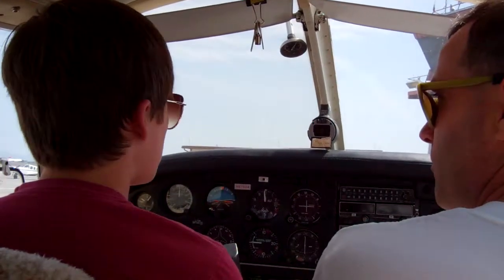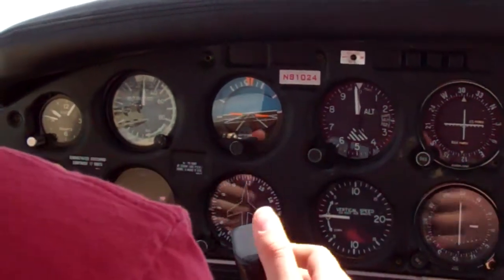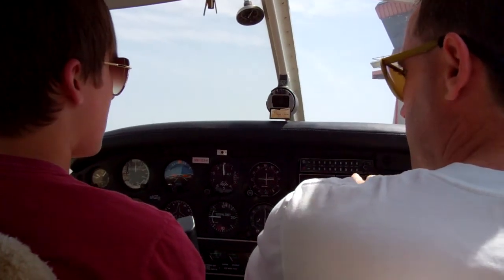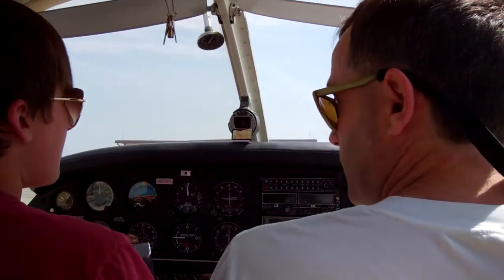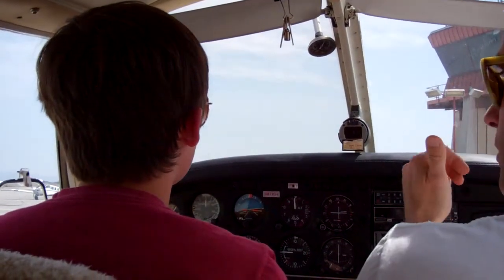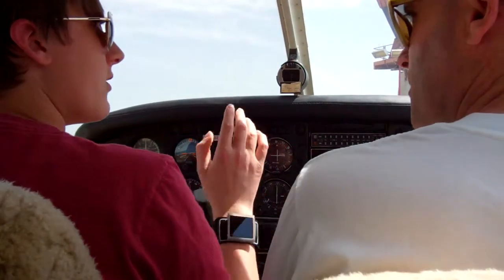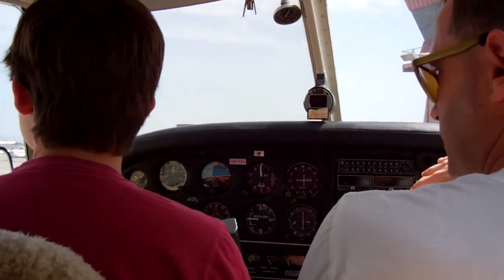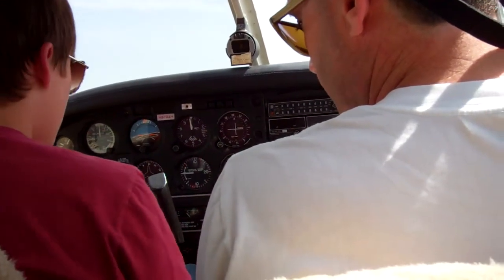Marks first flying lesson at San Carlos Airport Part 1 preflight information.MP4